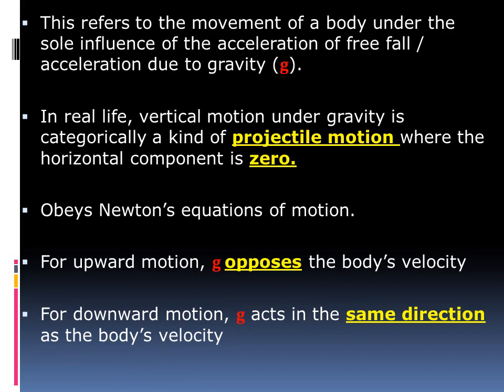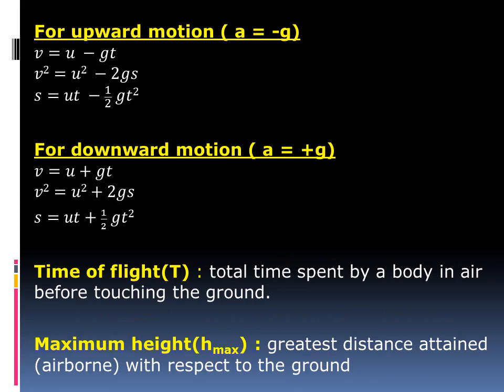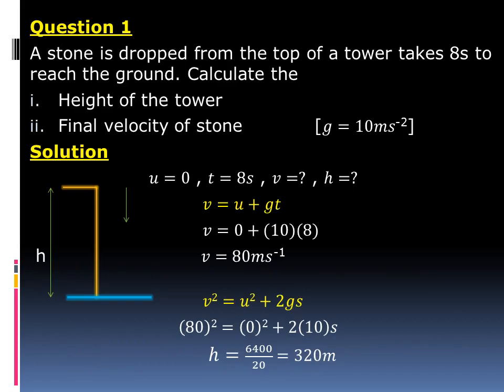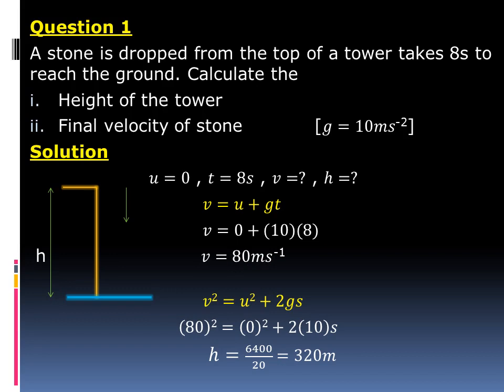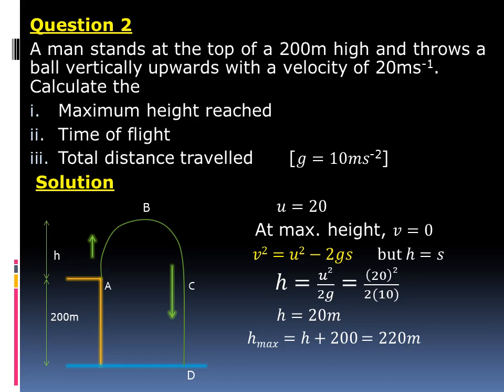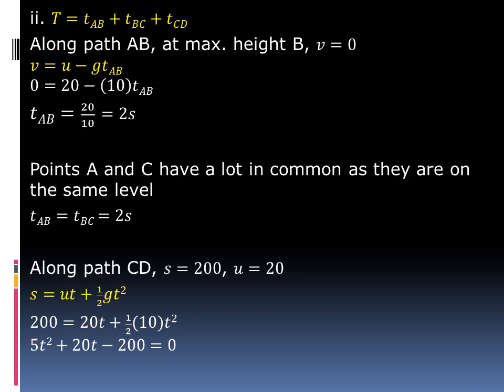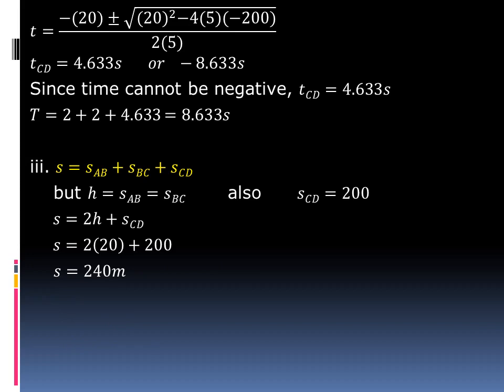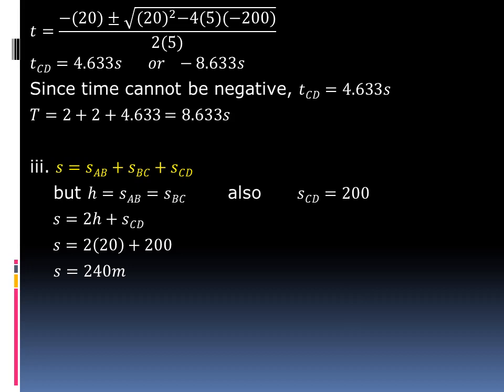VERTICAL MOTION UNDER GRAVITY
Professor's Tuition presents on the physics topic "VERTICAL MOTION UNDER GRAVITY"